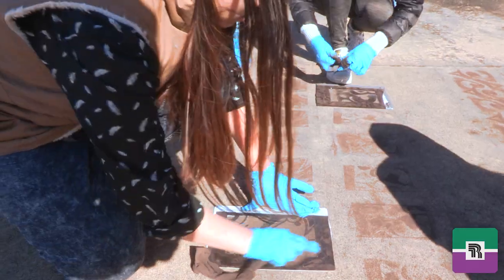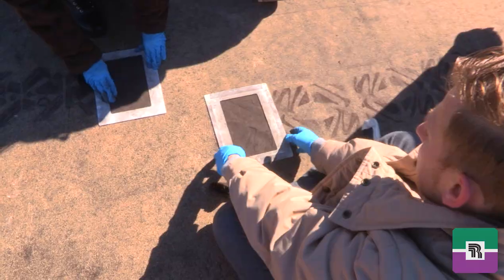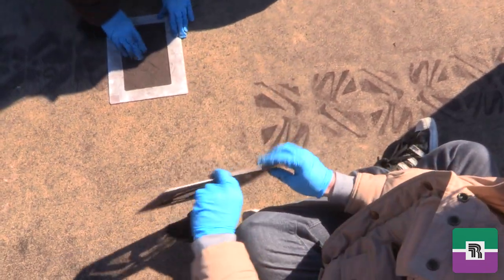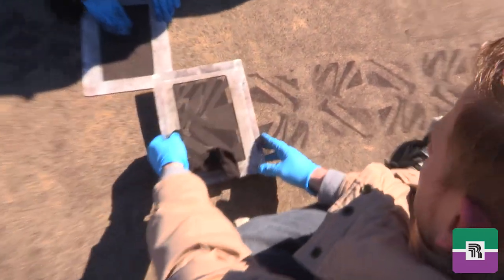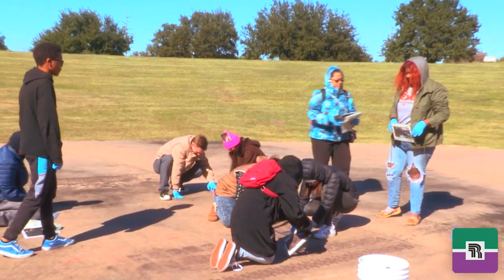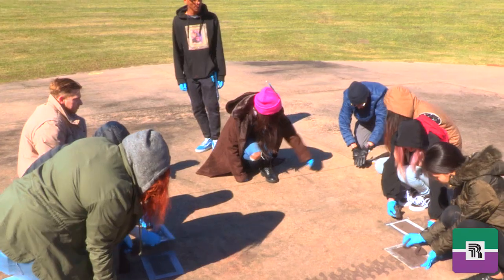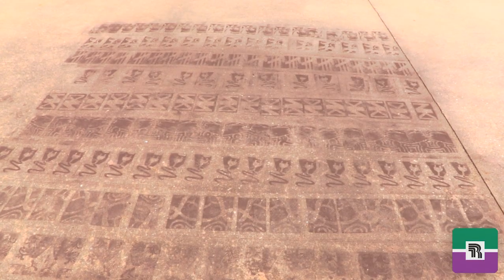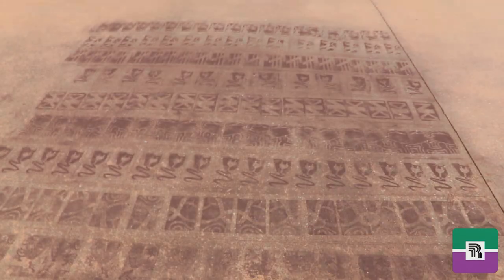Richland College: Visual Art and Dance Collaboration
Professor Jen Rose collaborated with RLC's Dance Director, Gina Sawyer,  by fusing stencil-art, made from students in her class -- with choreographed dance performances, presented by the RLC Dance Team.